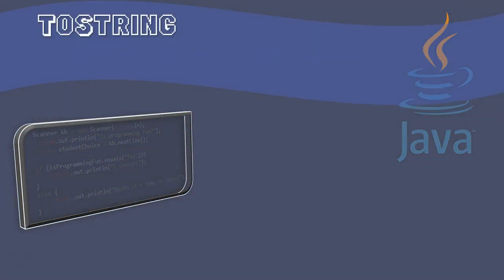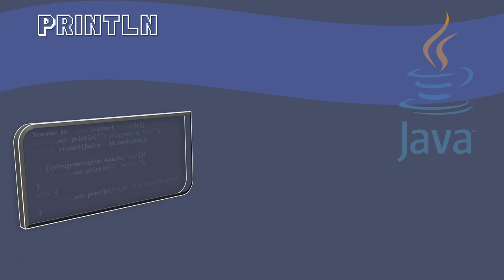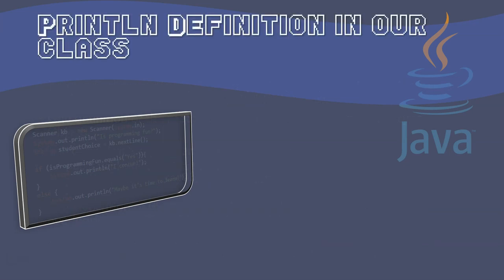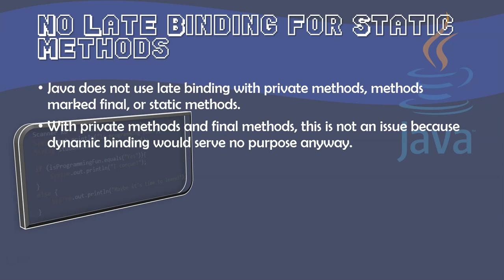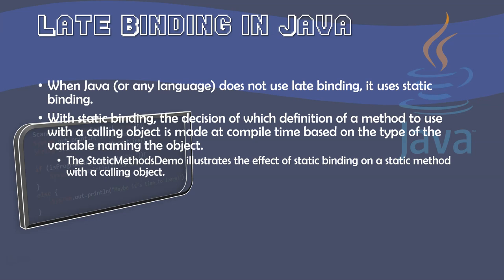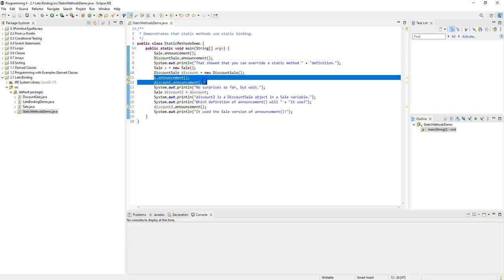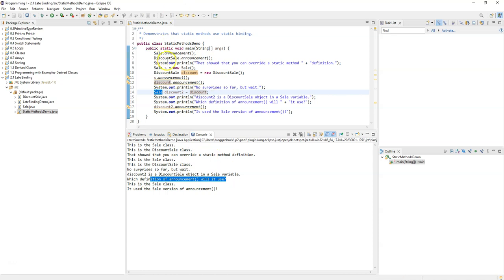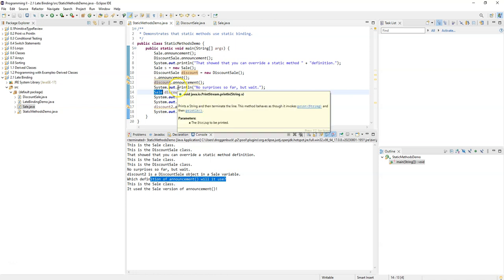2.3 Late Binding with toString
A continued look at Late Binding using the toString method.